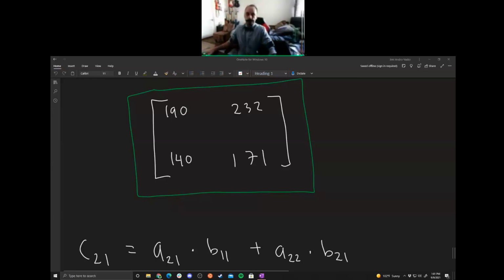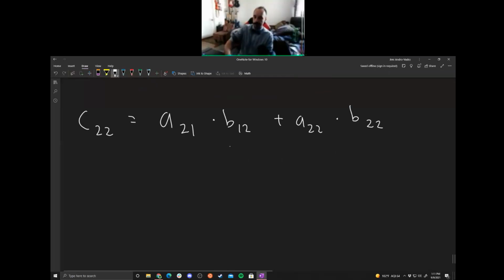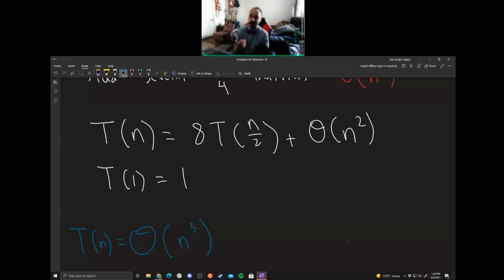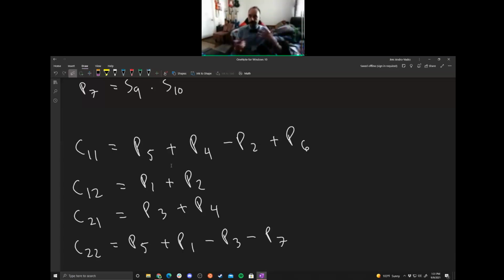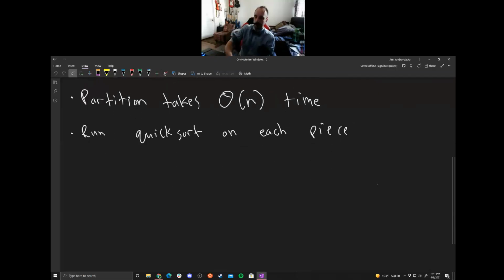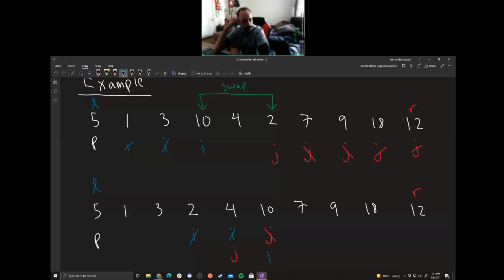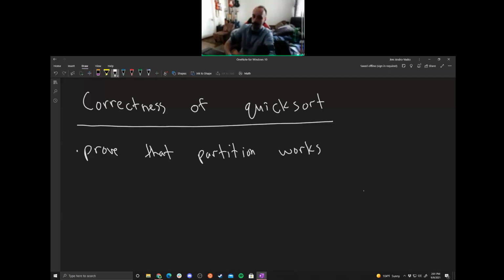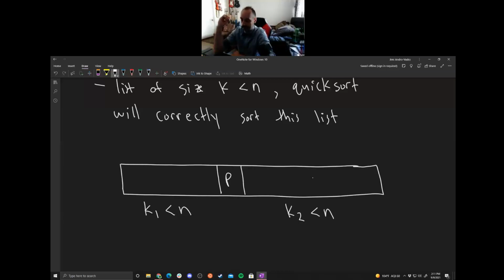CS 477 Lecture 6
@0:00 Good Afternoon and recap
@5:46 Resume the divide and conquer matrix multiplication
@15:48 Time Complexity
@21:11 Strassen's Algorithm Matrix Multiplication
@32:44 Time Complexity of Strassen's Algorithm
@36:15 Quicksort
@47:06 Example of quicksort
@1:00:09 Correctness of quicksort